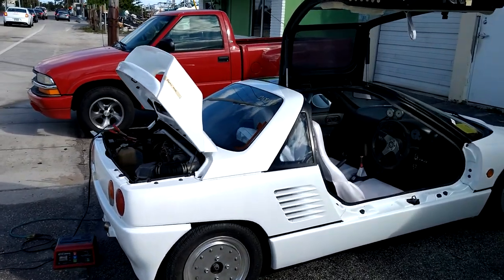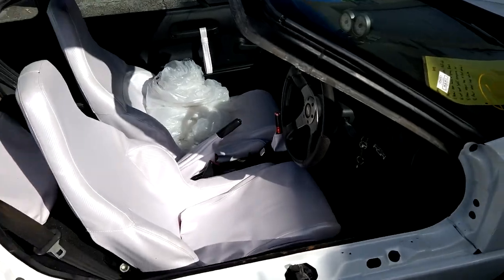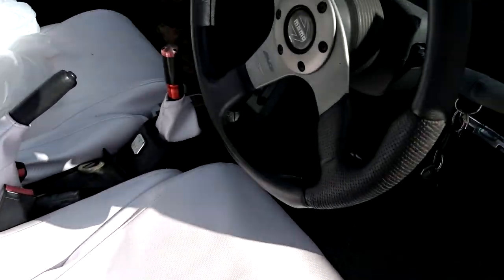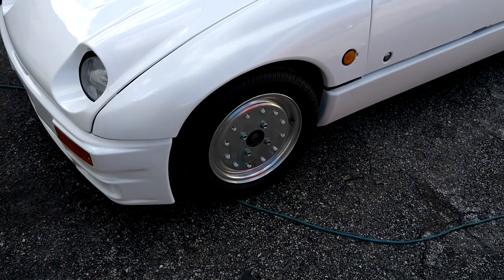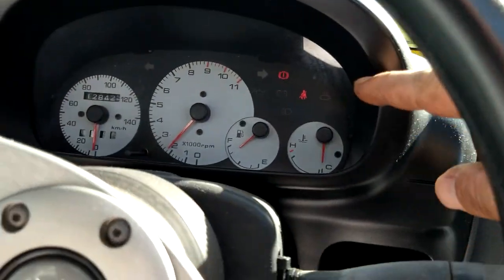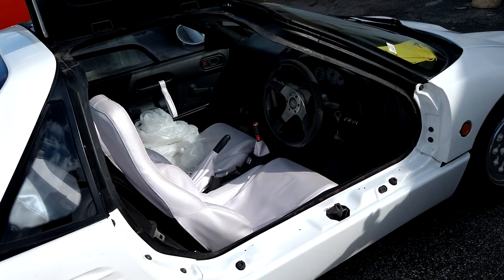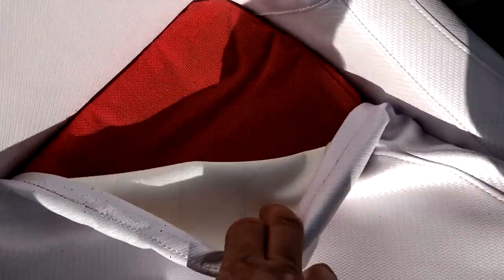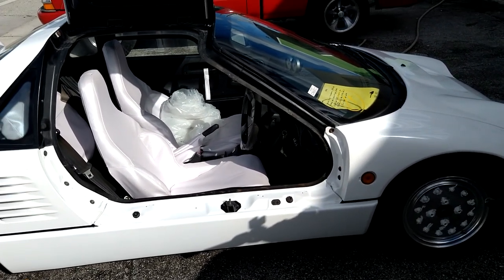mazda speed autozam az1 cold start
gift